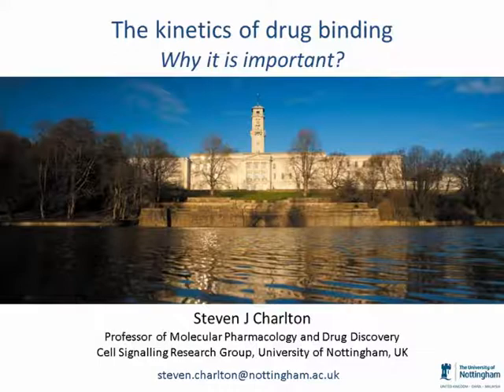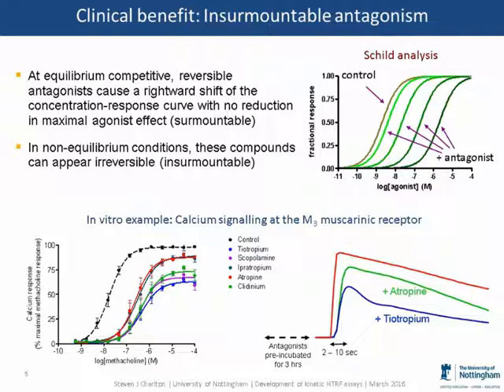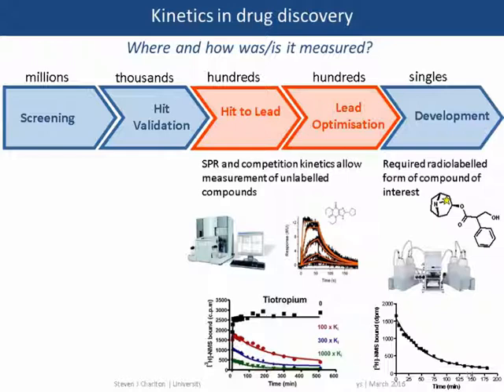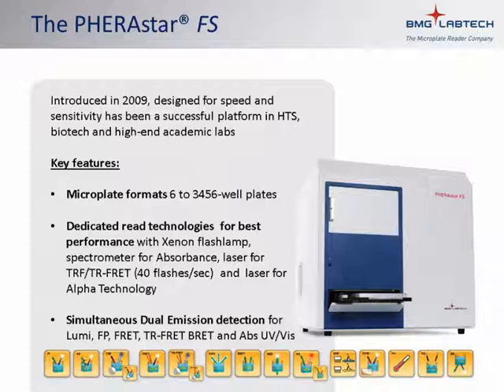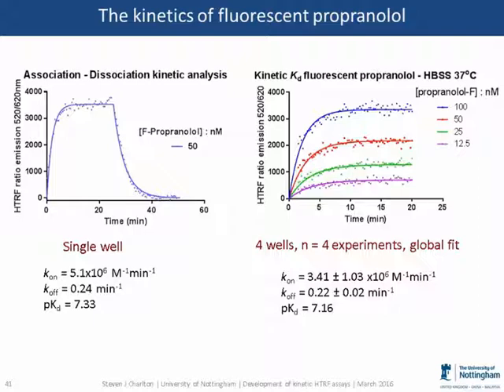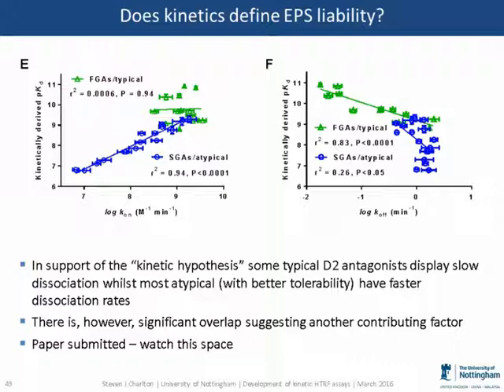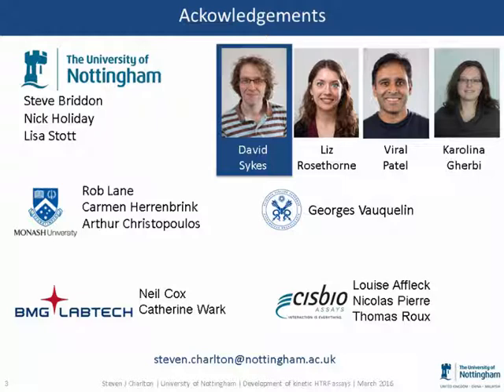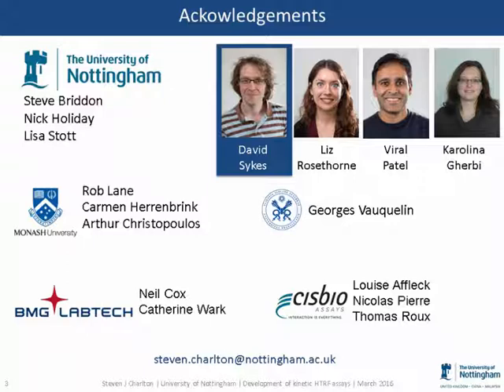The Kinetics of Drug Binding, Why is it so important?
This webinar will review the current methods for measuring receptor kinetics and then describe the development of a novel approach using time-resolved FRET in continuous read mode that is capable of simultaneously measuring the kinetics of hundreds of compounds.